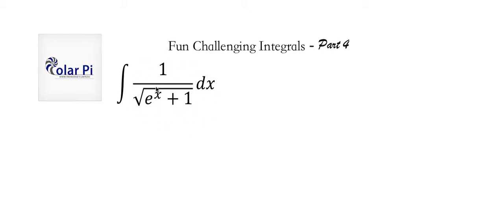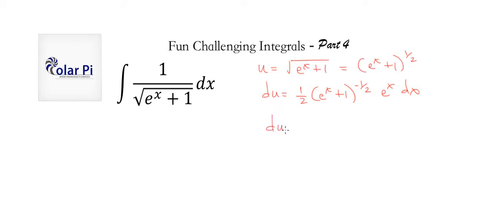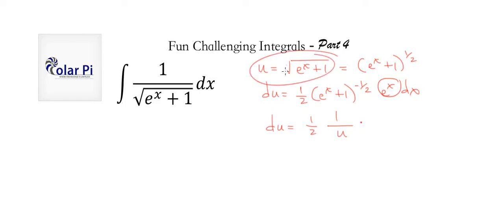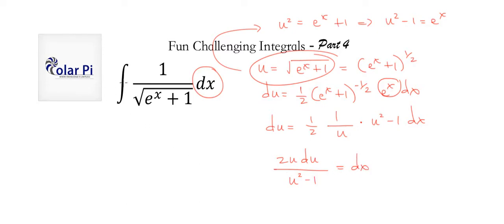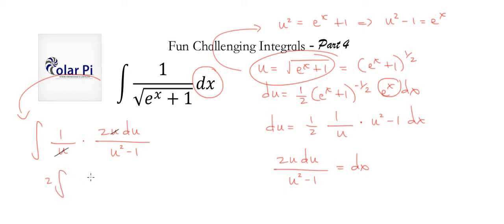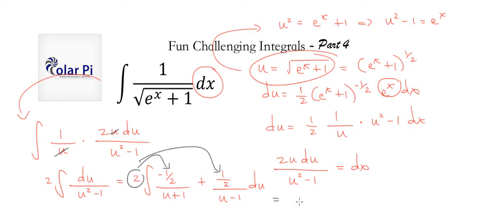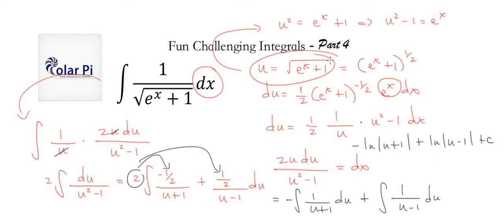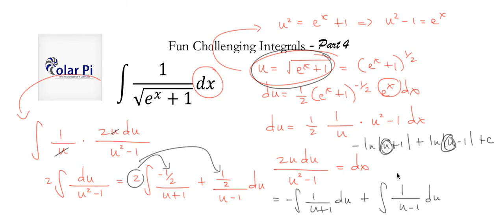A very Cute Fun little Integral - Integral of 1/Sqrt(e^x+1)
1) He is incredibly narcissistic and promotes himself shamelessly.
2) He misleads and confuses.
3) He pushes people away from Jesus Christ God, the Holy Trinity, the one and only messiah.  White Jesus does all three of the above and more -- matching the ways of Satan.

In this video, I do a very cute little integral that requires U-Substitution and Partial Fraction Decomposition.